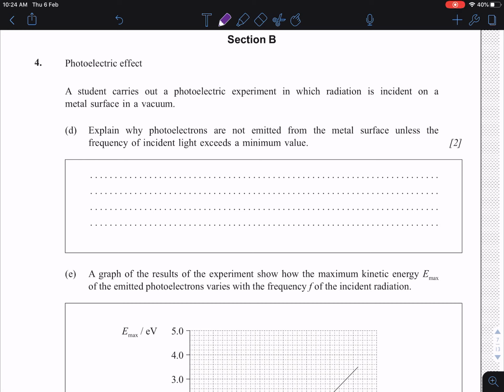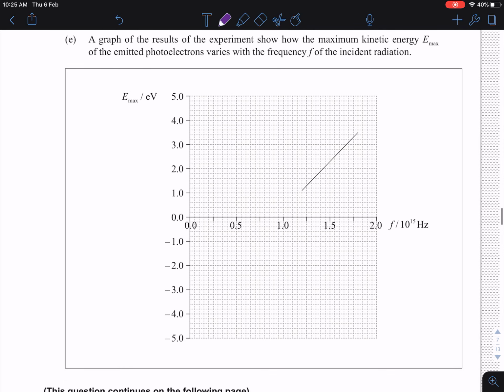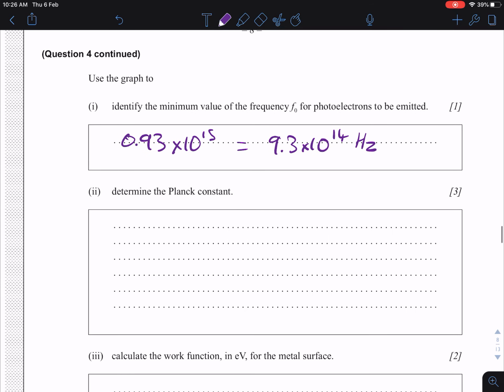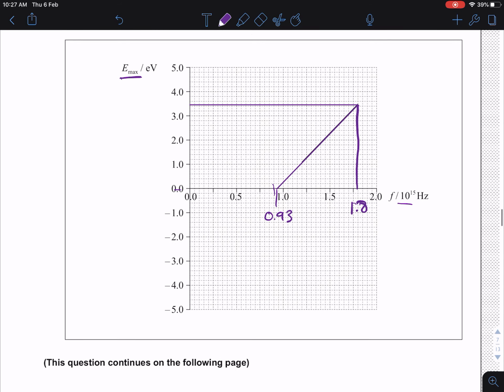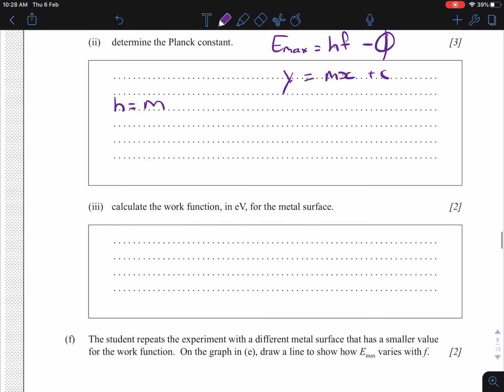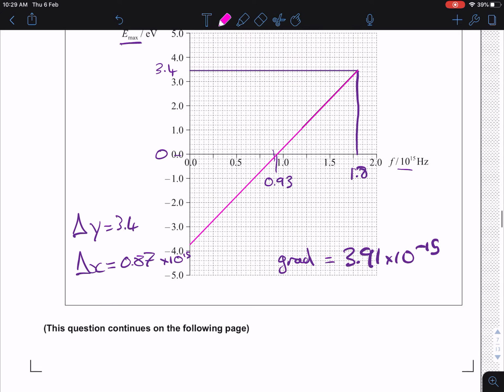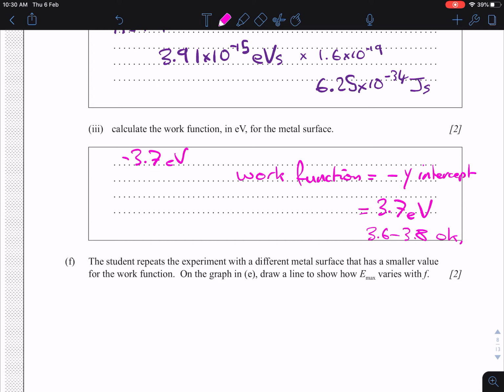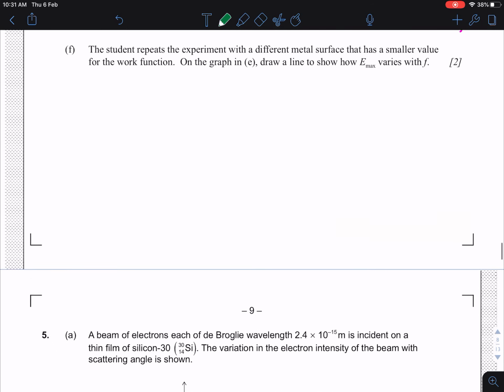G12 Mock 2020 HL paper 3 Q4